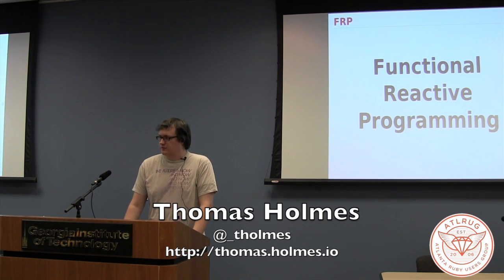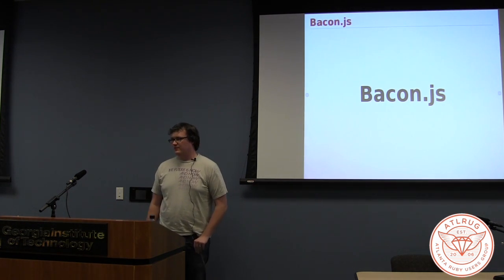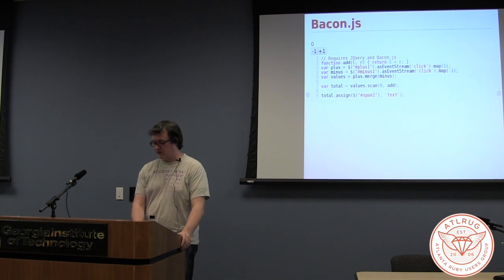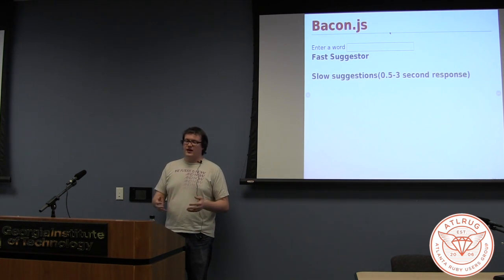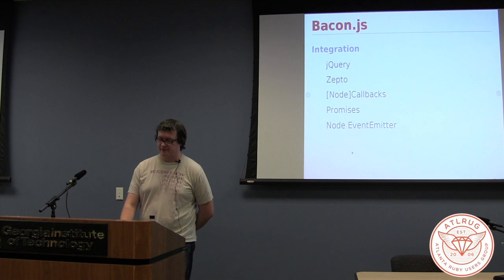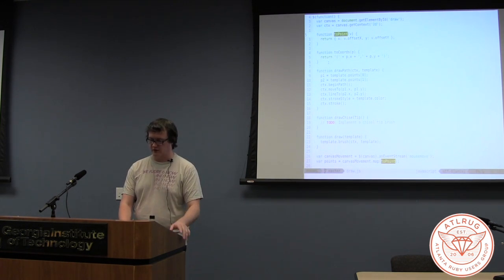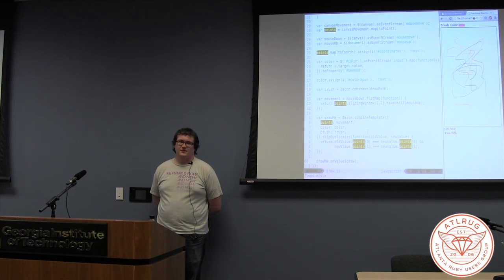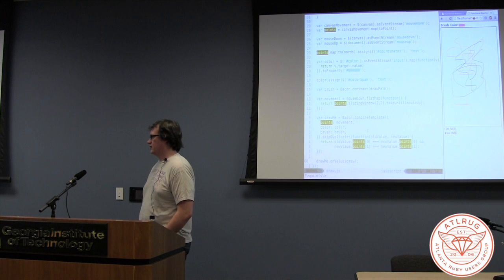Bacon.js - Functional Reactive Programming - Thomas Holmes - ATLRUG 2014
Thomas Holmes on the Functional Reactive Programming and Bacon.js.

Functional reactive programming (FRP) is a programming paradigm for reactive programming using the building blocks of functional programming. FRP has been used for programming GUIs, robotics, and music, aiming to simplify these problems by explicitly modeling time.

You can find Thomas at his personal

Recorded at the March, 2014, meeting of the Atlanta Ruby Users' Group.  There was no February meeting.